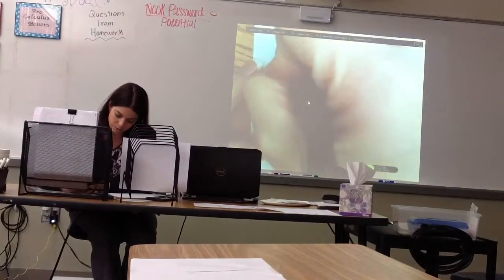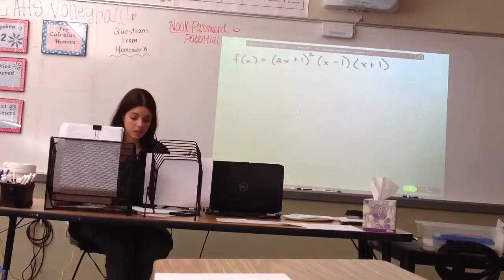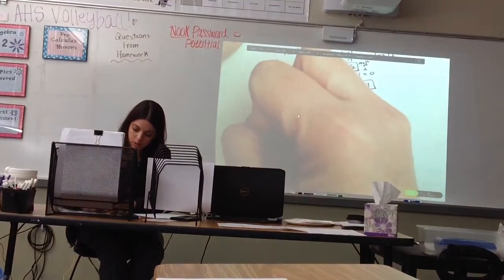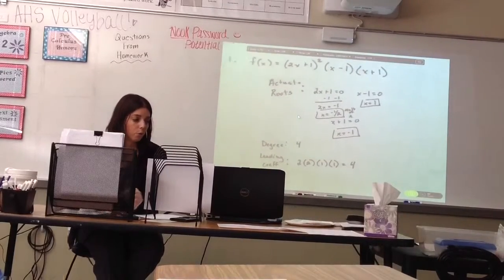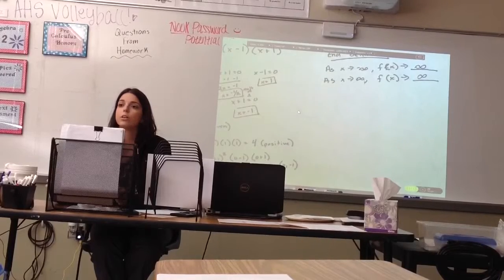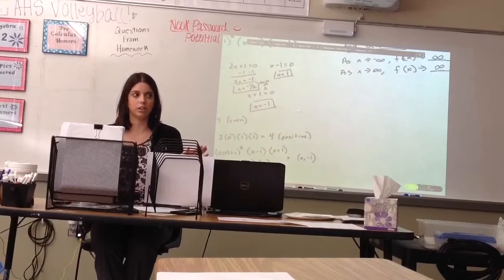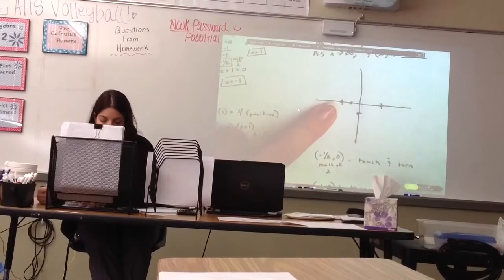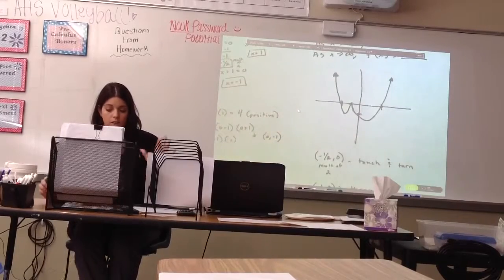Grad School Video on Graphing Polynomial Functions in Factored Form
Grad School Video Teaching Graphing Polynomial Fuctions